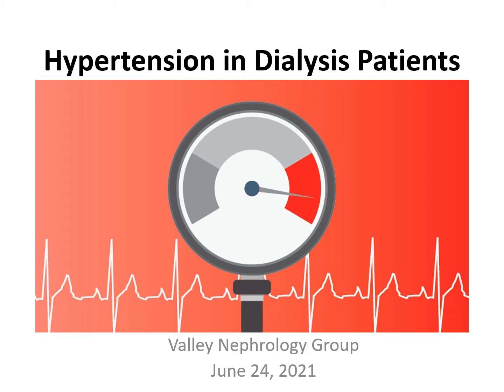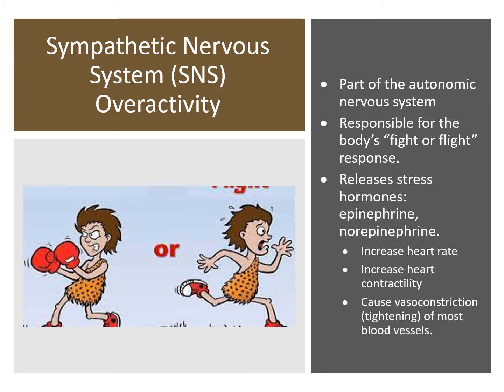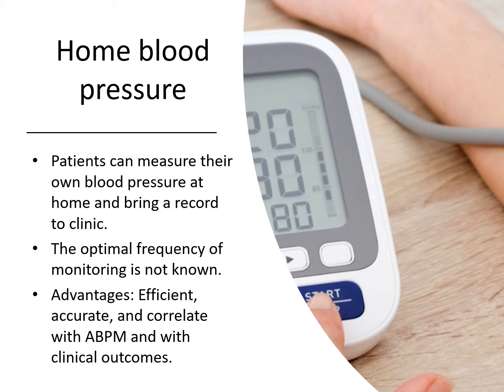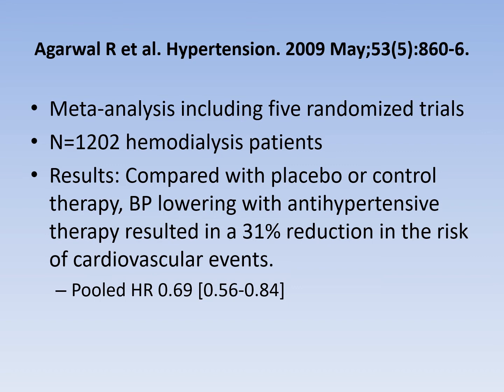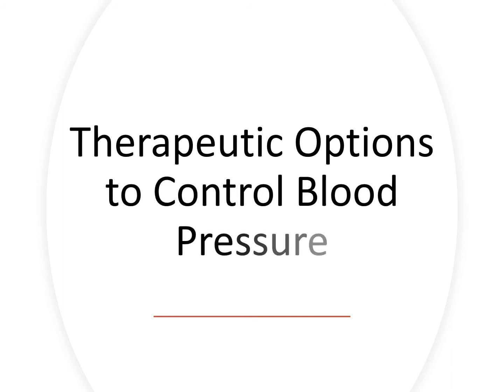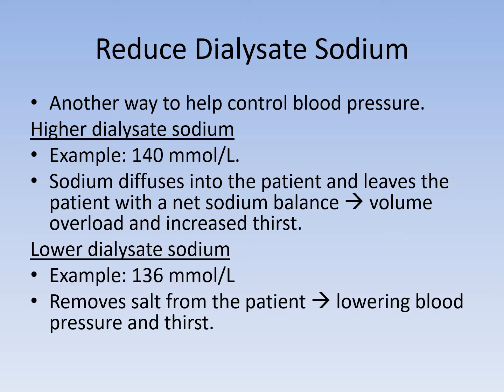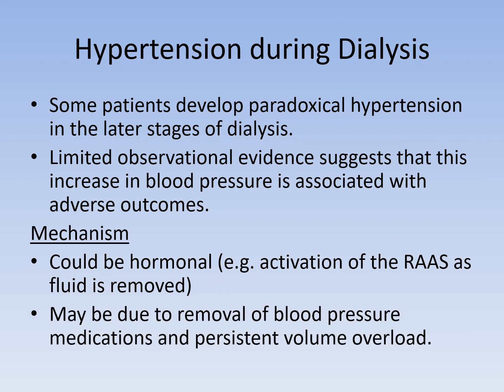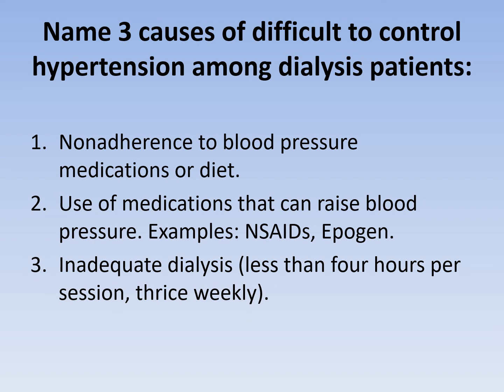6 24 21 Hypertension in Dialysis Patients